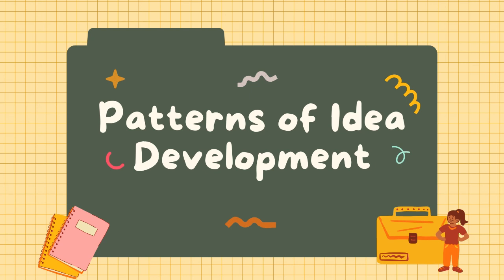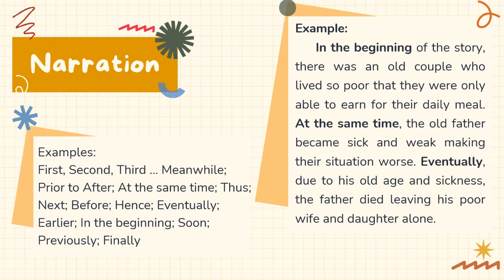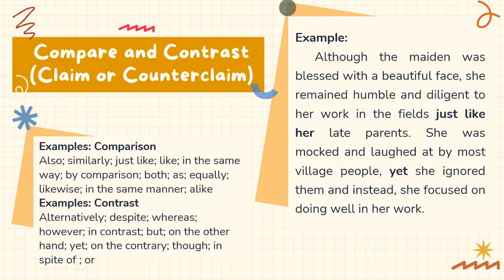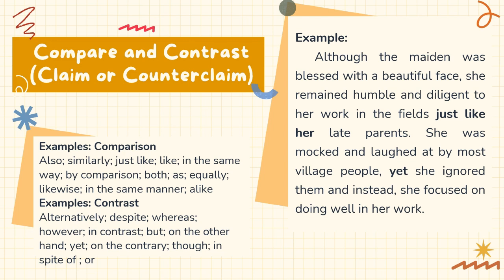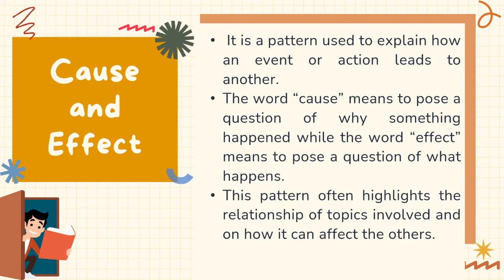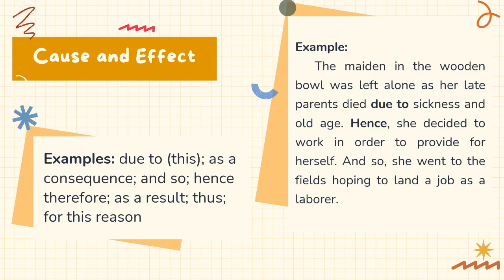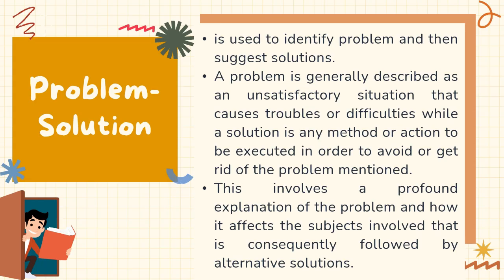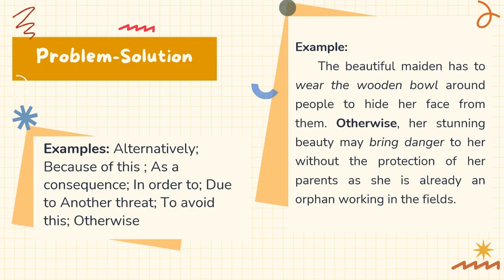G8 Q4 M1 LESSON 2 PATTERNS OF IDEA DEVELOPMENT